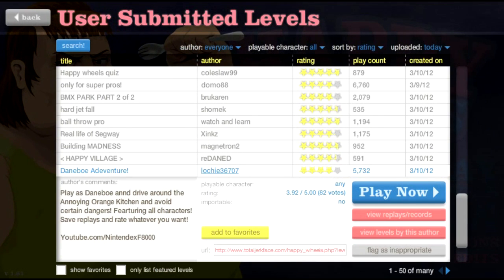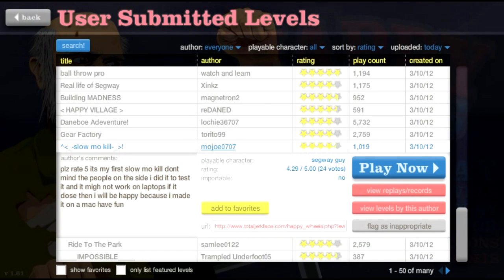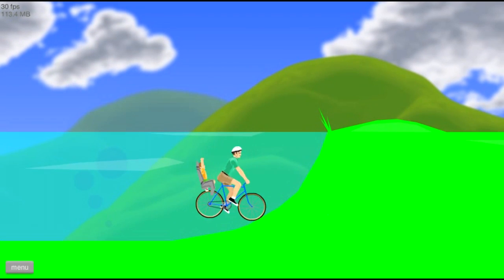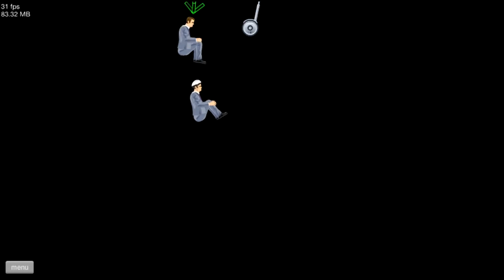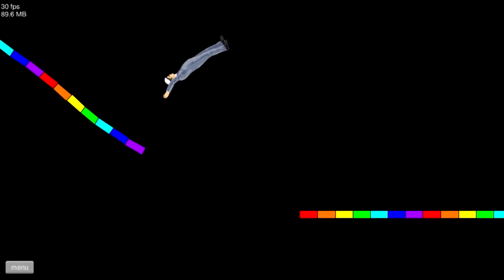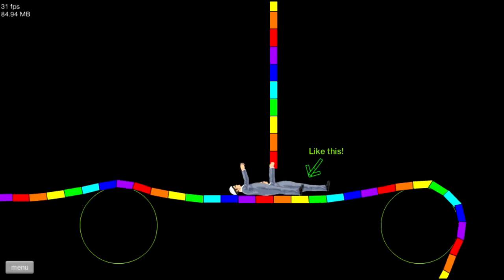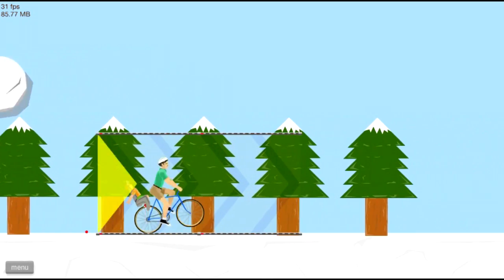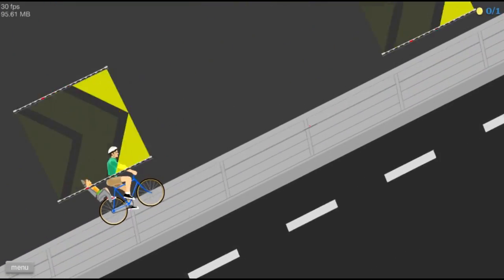Happy Wheels - RAINBOW SWINGS!!!